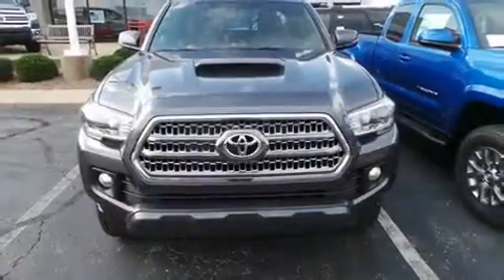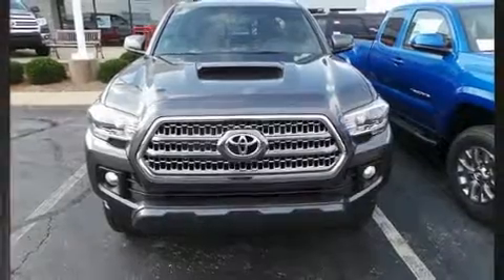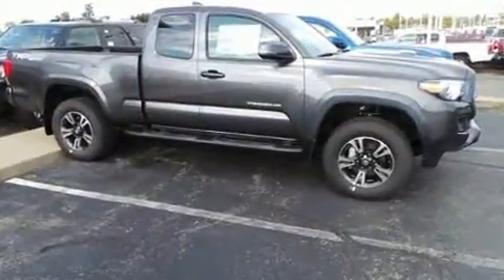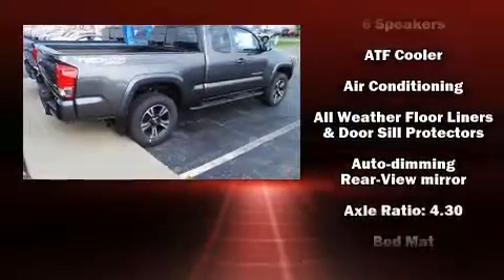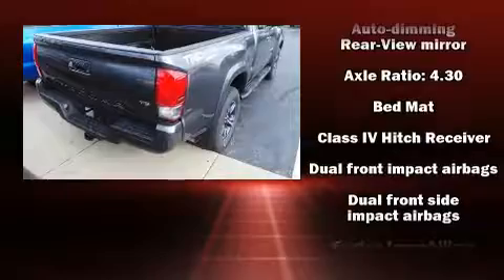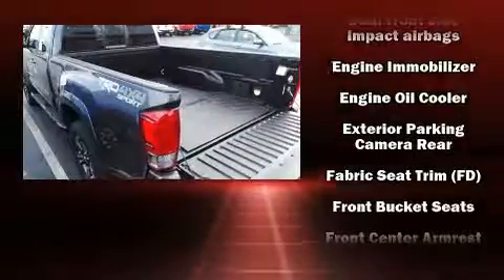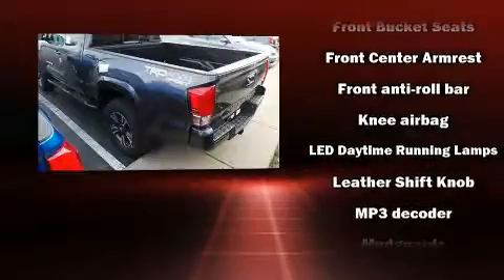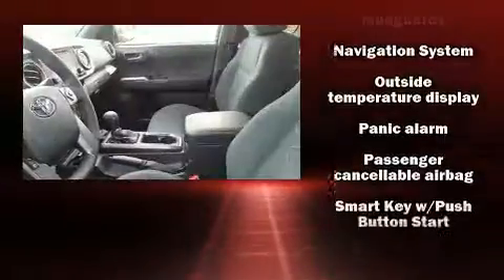2017 Toyota Tacoma TRD Sport in Cincinnati, OH 45249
Kings Toyota
4700 Fields Ertel Rd.

You can expect a lot from the 2017 Toyota Tacoma. This 4 door, 4 passenger truck is waiting for you to take home! It features four-wheel drive capabilities, a durable automatic transmission, and a 3.5 liter 6 cylinder engine. Top features include front fog lights, a tachometer, a trip computer, a rear step bumper, an automatic dimming rear-view mirror, tilt and telescoping steering wheel, power door mirrors, and cruise control. Audio features include a CD player with MP3 capability, and 6 speakers, enhancing the audio experience throughout the interior. In the event of a rollover collision, side curtain airbags provide additional protection for outboard seated passengers. We pride ourselves in the quality that we offer on all of our vehicles. Please don't hesitate to give us a call.